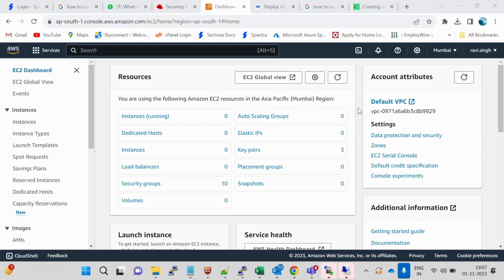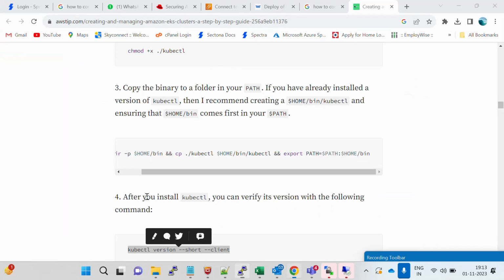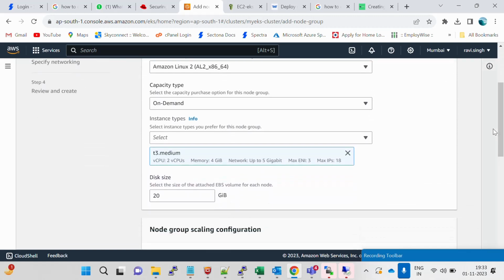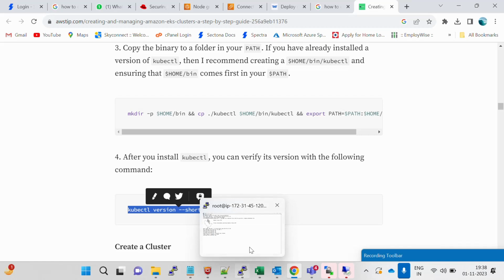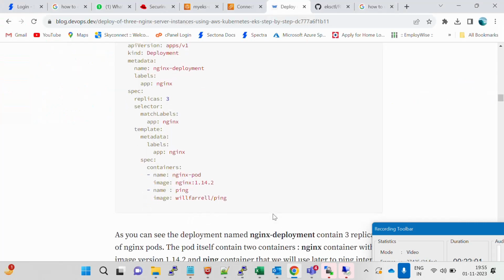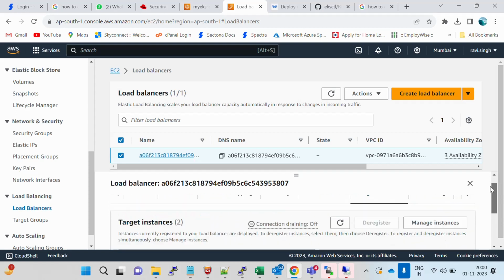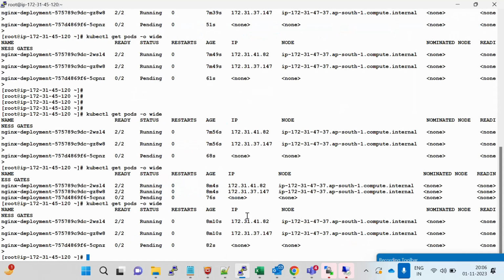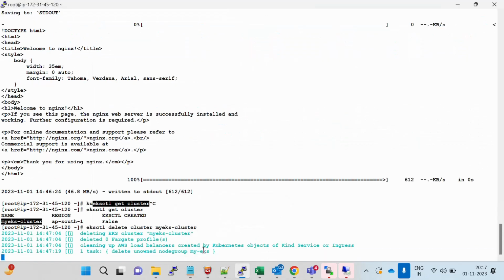Creating and Managing Amazon EKS Clusters: Step-by-Step